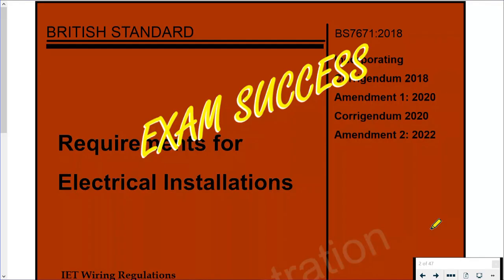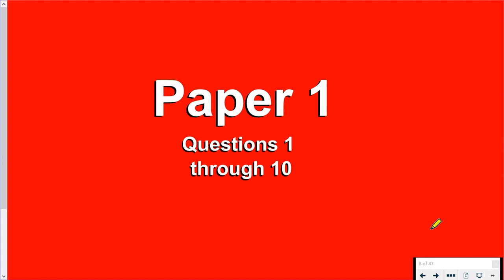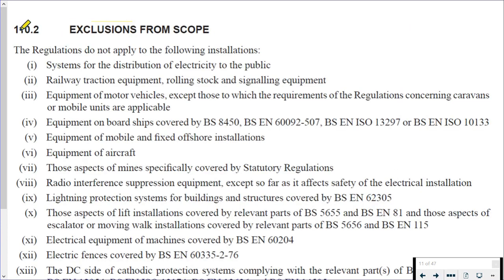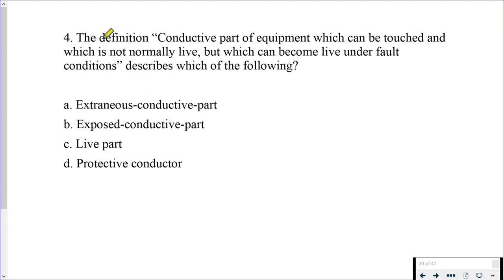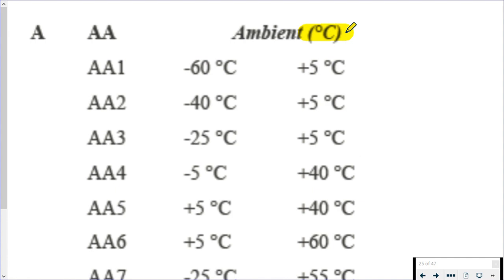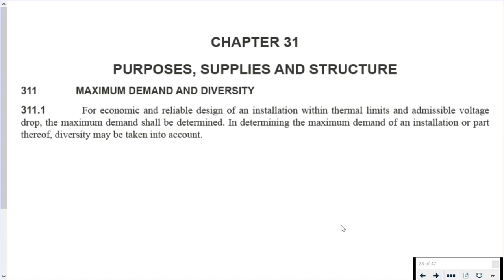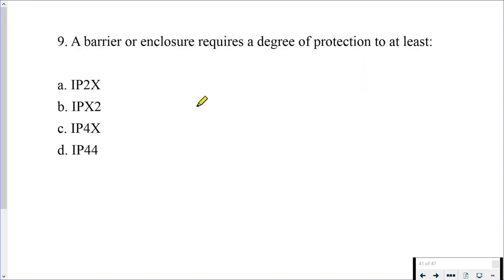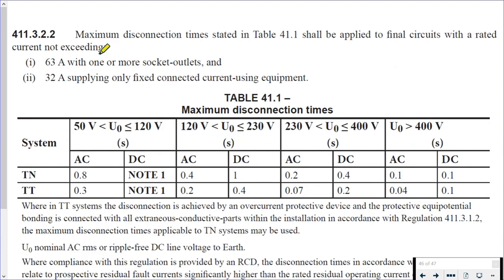18th Edition Exam Success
A very quick run through the answer routes for 10 questions in a sample paper for the City and Guilds 2382 course on the current version of BS7671, the IET Requirements for Electrical Installations (18th Edition Wiring Regulations).
Pause and make your way through the book as we change after reading the question and picking the key wording to see if we are finding the same answer route.
If you are attending one of my courses, we will go over this and hopefully more on the last day to ensure you are ready for your directed learning before your exam.  Remember industry looks at this as a steady climb not a hurdle that we are trying to get over.  Take your time, build the skills an knowledge so that this exam becomes that stepping stone in your development within industry.